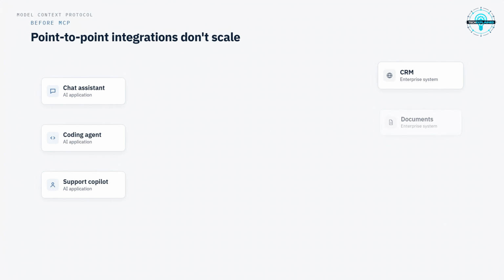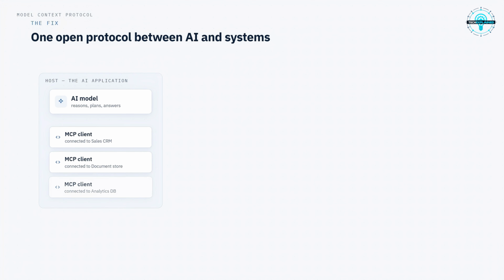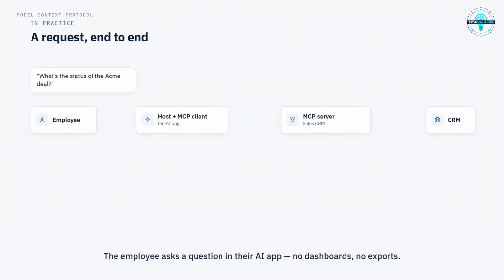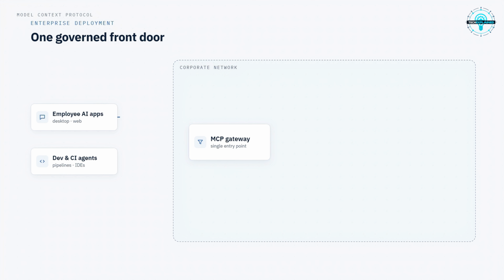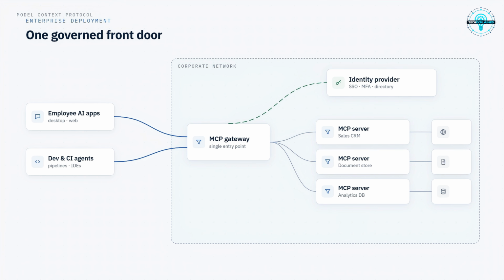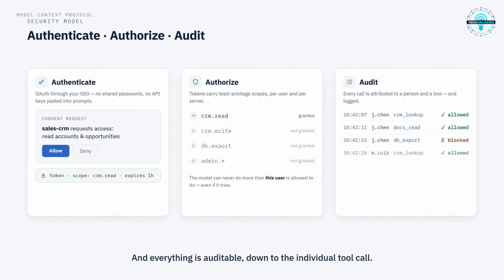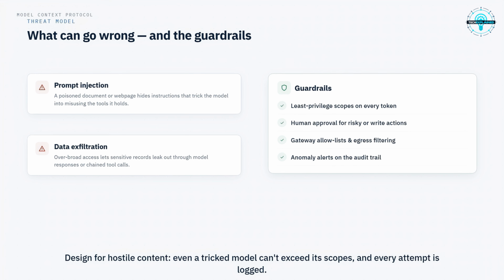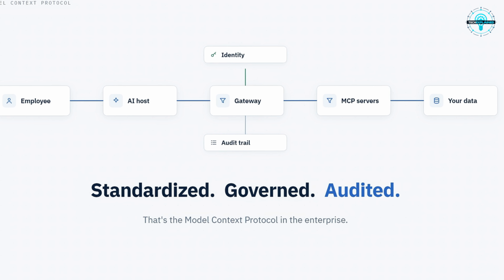MCP Protocol for Beginners: Enterprise AI Done Right AI Security 2026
What is the Model Context Protocol (MCP)? Introduced by Anthropic, MCP is an open standard that is revolutionizing how Artificial Intelligence works. Think of it as the "USB-C cable for AI"—a universal way for Large Language Models (LLMs) like Claude or ChatGPT to securely connect to external tools, local databases, and real-time information.In this video, we break down exactly how MCP solves the "integration problem" for developers and why it matters for the future of AI agents. Whether you are curious about AI workflows, generative AI architecture, or how models fetch real-world data securely, this beginner-friendly tutorial has you covered!In this video, you will learn:• What the Model Context Protocol (MCP) is in simple terms.• How MCP connects AI models to external tools, databases, and APIs.• The difference between MCP Hosts, Clients, and Servers.• Why MCP is a game-changer for reducing AI hallucinations and improving AI security.Welcome to Tech Explained—your go-to destination for easy-to-understand tech! Here, we break down complex topics like cloud computing, artificial intelligence, and cybersecurity into simple, digestible videos that anyone can follow.Our channel is all about turning high-tech jargon into everyday language. We offer step-by-step tutorials, in-depth explainers, and up-to-date insights on emerging technology trends.Explore more on our channel:• Cloud Technology: Learn how cloud computing powers the apps you love.• Artificial Intelligence: Discover AI basics, machine learning insights, and GenAI.• Cybersecurity: Get essential tips and tricks to protect your data (CISSP, CCSP, Zero Trust).Ready to simplify tech?
Learn how the Model Context Protocol simplifies AI integration by replacing complex custom connectors with a single open standard.

This video explains how the Model Context Protocol functions as a universal interface for connecting AI models to external data sources. If you are a developer or technical architect looking to streamline your infrastructure, understanding MCP is essential for reducing integration complexity while maintaining a consistent communication layer across your stack.

Beyond basic connectivity, the session covers the critical security layer built into the MCP standard. We analyze how it handles authentication, authorization, and auditing to protect your systems. You will learn about specific risks like prompt injection and data exfiltration, along with the practical guardrails necessary to secure your AI deployments against these threats.